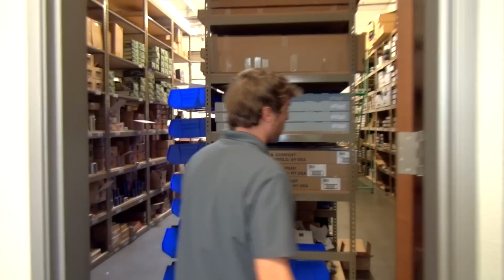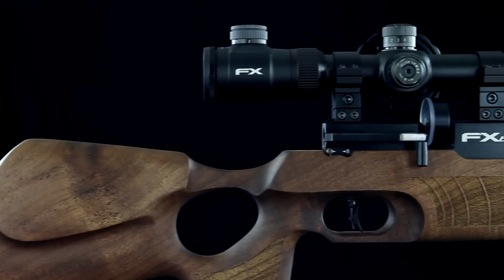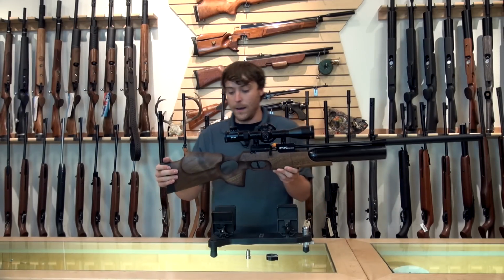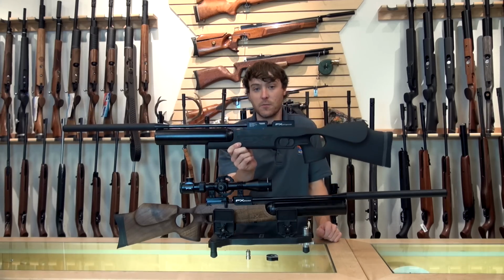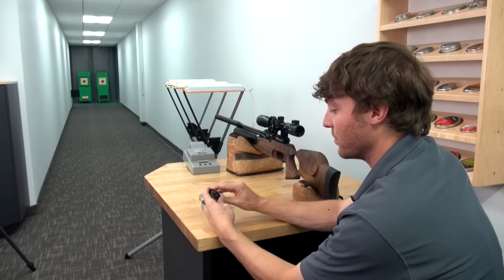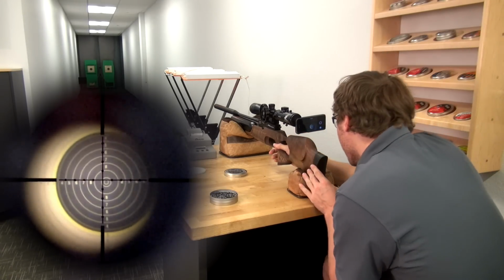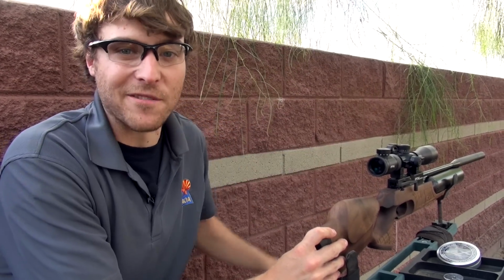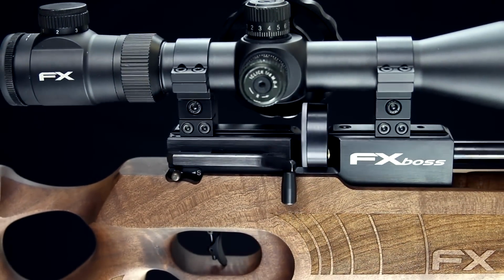FX Boss .30 Airgun Review - AOA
We are taking a look at the .30 caliber Boss from FX Airguns.  We put this air rifle through its paces at 20 and 50 yards, test for chronograph information, and look over all the great features the Boss has to offer.